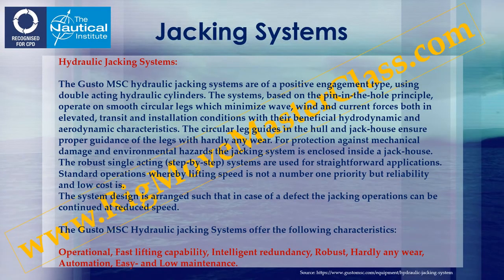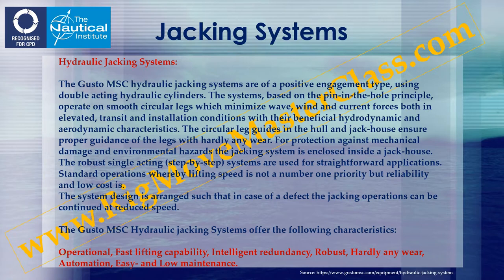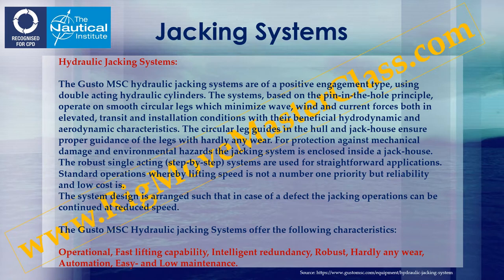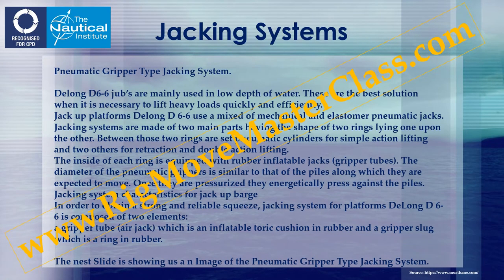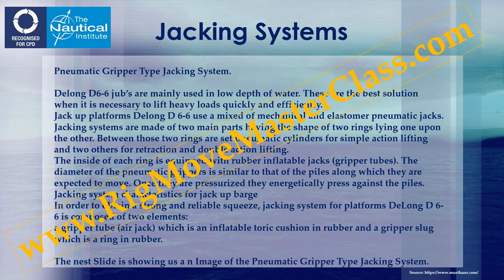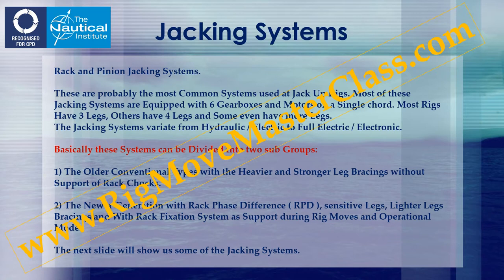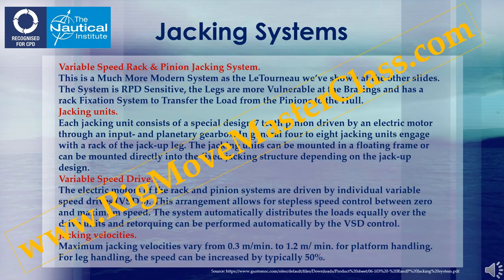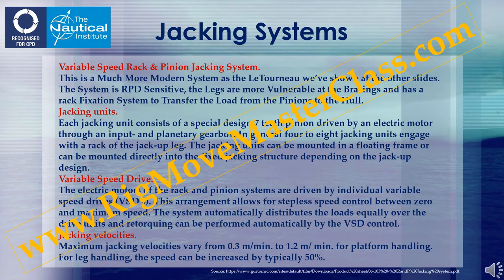Jacking Systems Jacking Operations Rig Move Master Class Training Course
Jacking Systems Jacking Operations Master Class Training

Part ot the training is getting familiar with different kind of jacking systems. We learn you how to operate Diverse Jacking System during the simulator training course. Jacking Systems is a module of the complete course, Marine operations of self elevating platforms (Jack up's, Jack up barges, Jack Up Rigs) and the Rig Move and jacking Operations Master Class.

Jacking Operations are directly related to the highest paid offshore jobs in the oil and gas industry.

Want to learn how to jack an oil drilling rig? Sign up for a recognized course and get certified. Jacking Systems Jacking Operations Rig Move Master Class Training Course.
Marine Operation of Self Elevating Platforms, Jack up's, Jack up barges, Jack Up Rigs.